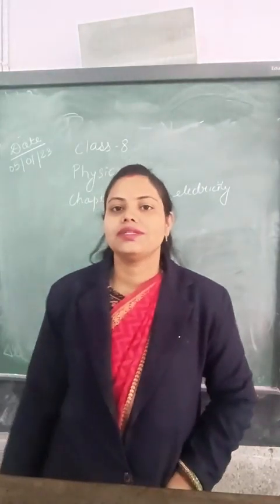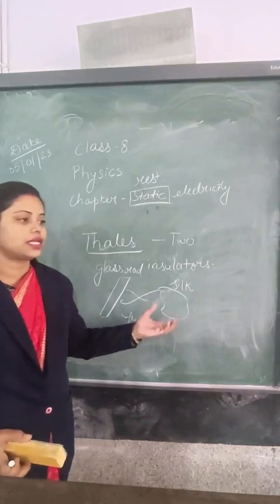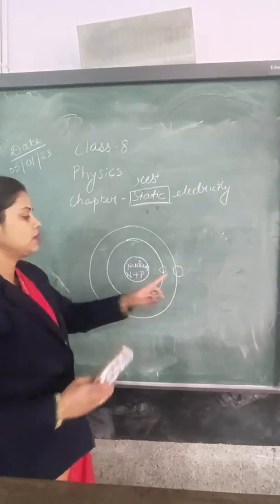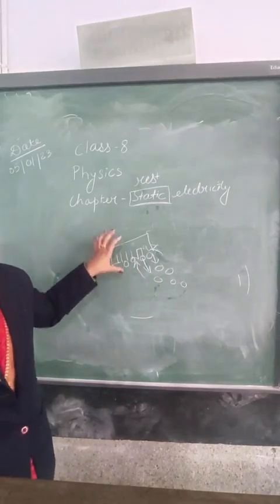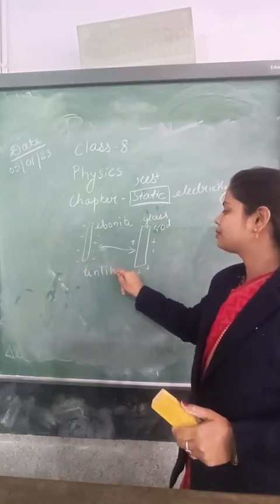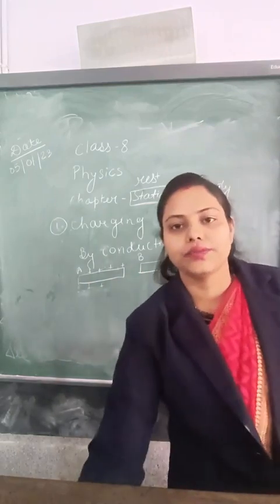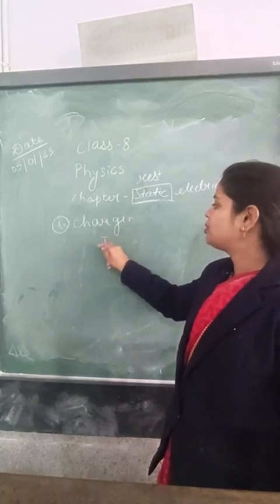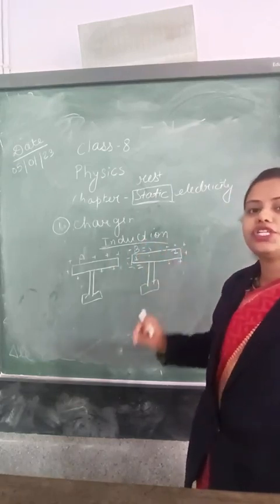CLASS 8 PHYSICS CH 8 STATIC ELECTRICITY BY NOOPUR